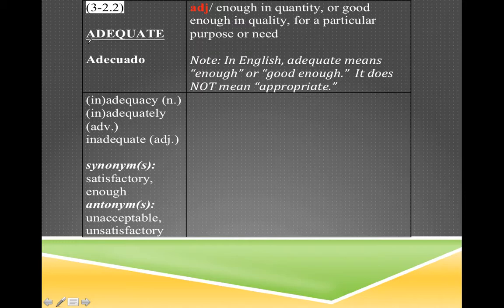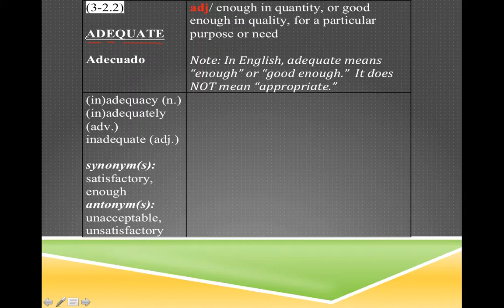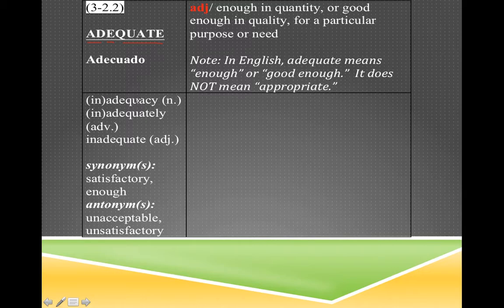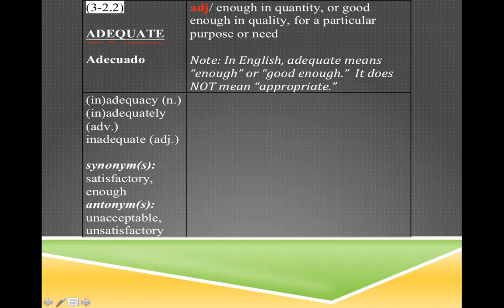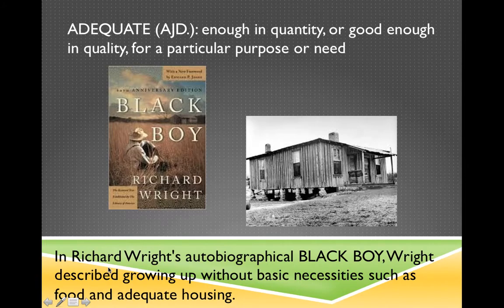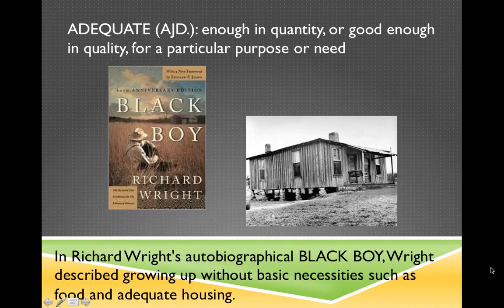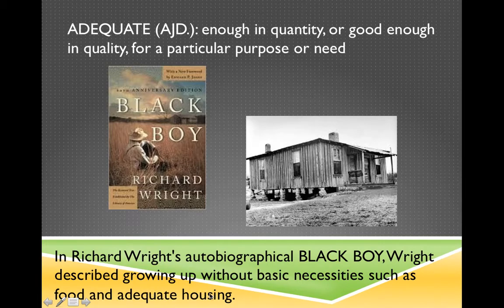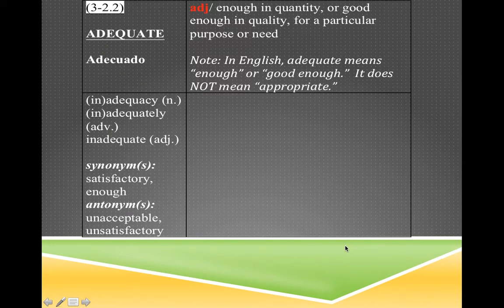3-2.2 AWOD "adequate"